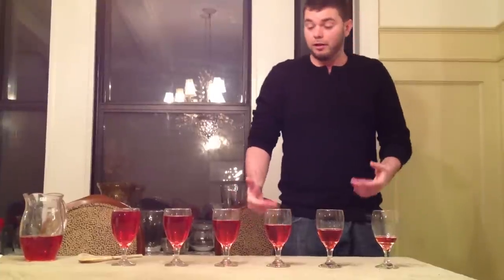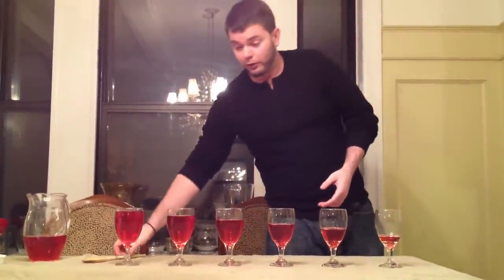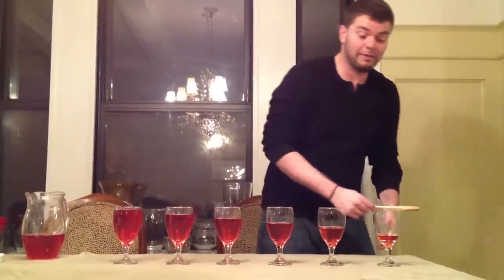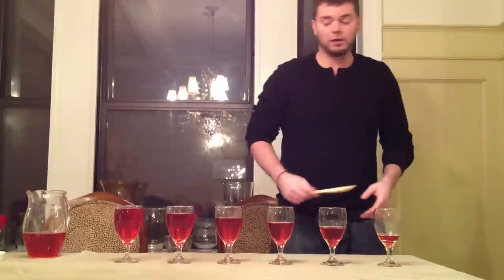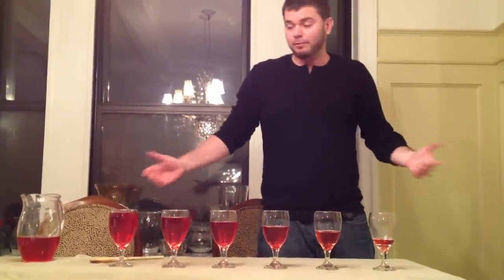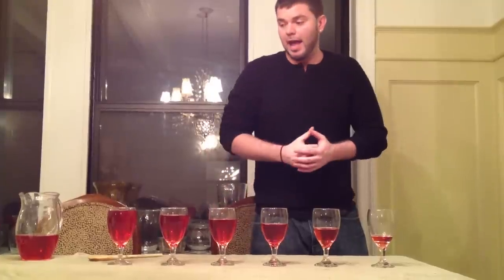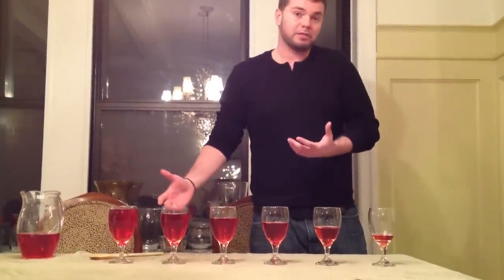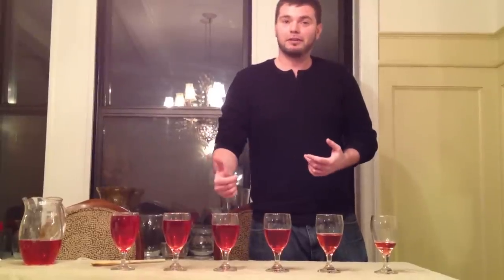Sounds of the Water Xylophone